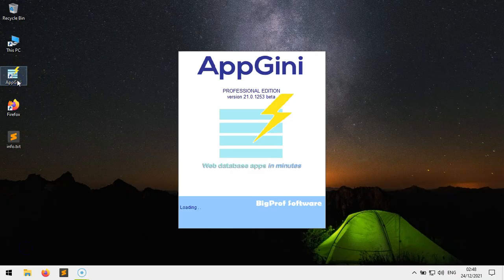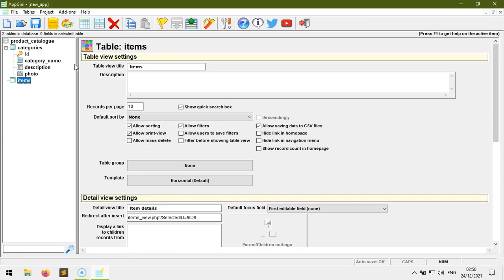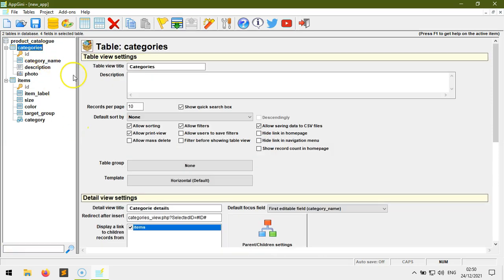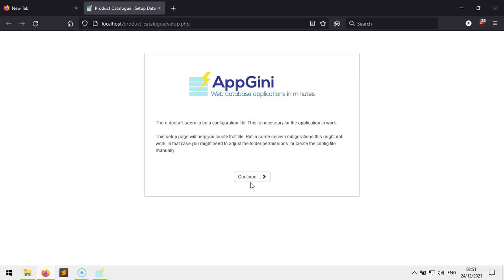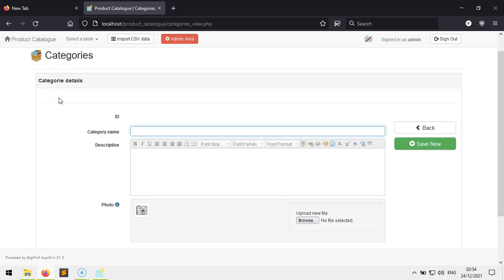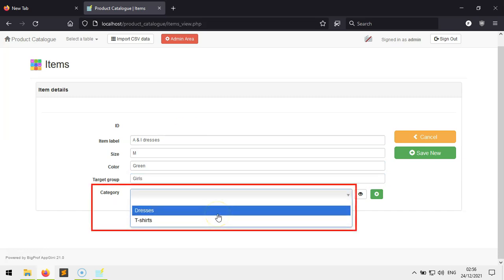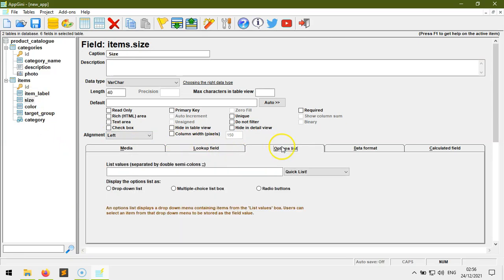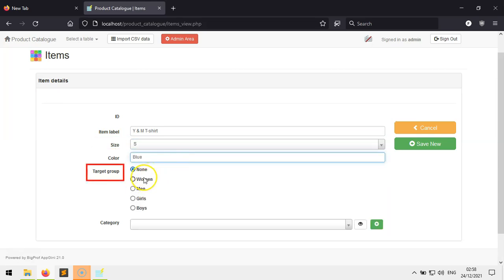Creating a web database application in 5 minutes using AppGini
This screen cast will guide you through using AppGini ) to create a web-based database application from scratch. In a few minutes, we'll create a simple product catalog, set it up on localhost, and see it in action.

00:07 If you are looking for a way to make a user-friendly, fast and feature-rich web application in a very short time, that's when AppGini comes handy. This tutorial shows you how to create a web application in 5 minutes using AppGini.

00:21 First we'll start a new project. Let's give it a name: in our example we'll name it "product catalog".

00:31 Then we'll add two tables one for "categories" and another one for "items".

00:37 You can assign an icon for each table by clicking on the box at the left of the table name.

00:48 Next, we'll add fields to each table. Each table MUST contain a primary key field. If you name a field "ID", it will automatically become a primary key. You can add as many fields and tables as you need.

01:16 Now, let us try out some of AppGini's features.

01:18 If we set a field as a look-up, it would be displayed to users as a drop-down, listing data from another table. This makes your web application more organized (specifically, we are normalizing our database).

We'll set the "category" field as a look-up field simply by clicking on the "look-up field" tab, selecting "category" as the "parent table" then "category name" as the "parent caption field".

01:40 In addition, if you want to list items under each category, you'll need to configure the "categories" table by opening the "parent/children settings", select the "items" table, check "enabled", "show icon" and optionally rename the "tab title" to a more descriptive one.

01:57 All you need to do now is to generate your web application by clicking the magic stick icon. Choose your application path and AppGini will do the job for you.

02:14 These are the files generated by AppGini.

02:20 Let us visit our web application and see this in action.

02:37 This is the setup data page. Once we are done filling it, we start using our application.

02:52 As you can see, both tables appear on the first page. Let's go to the "Categories" table and enter some data. Here you can see the table fields.

02:59 To start adding a new record simply click "Add new". You will automatically be directed to the Data entry page, also known as Detail view form.

03:11 We'll enter "Dresses" and "T-shirts" as an example. Simply press "back" to see how the table looks like.

03:22 Once we are done, we jump to "items" table and start adding our data for this table as well.

03:43 Do you see how the "category" field is displayed? It's a drop down menu, because we set it up as a look-up field in AppGini. The drop down lists the categories that we entered a moment ago in the "categories" table.

03:59 AppGini offers special features for fields with immutable data like "size" and "target groups".

04:07 This is how the "items" table looks like after adding our data.

04:12 Now let us go back to AppGini to see how to make use of its features.

04:16 To create a drop-down list, click on the field name, then on "options list", and type all values you need, separating options with double semicolon. You can choose among three options for how to display your options list. In our case we will choose the "drop-down list".

04:36 We'll perform the same steps for the "target group" field, but this time we'll choose "radio buttons" instead of "drop-down list".

04:48 Once we generate, we get back to our web application, and start adding a new record.

05:04 So this way our "size" field became a drop-down field and our "target group" field became a radio buttons field.

05:24 Finally, this is how our table looks like. To get to know more about AppGini, please visit our homepage for more video tours.

** This is a 2022 updated version of the video with the same title that we published on 2015. It features the latest version of AppGini, and is recorded on Windows 10.